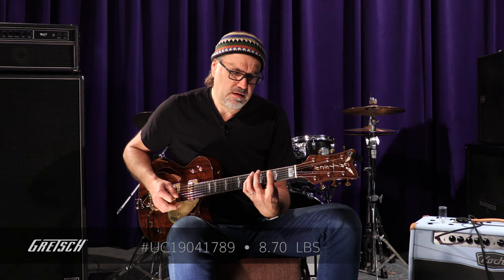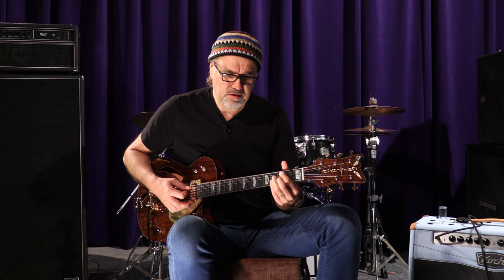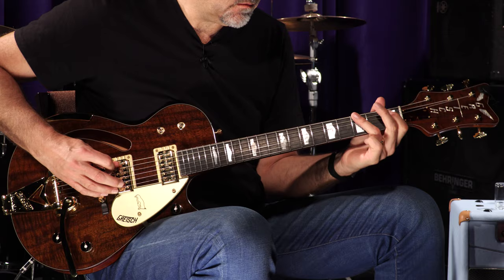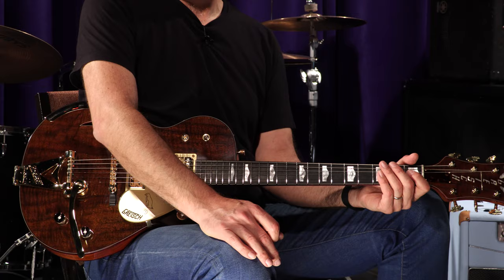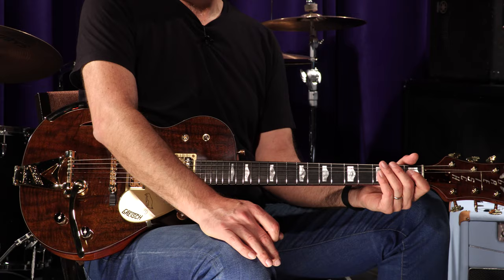Gretsch 1959 Penguin – Claro Walnut NOS • SN: UC19041789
From acclaimed Special Runs to iconic Masterbuilt works of art, Wildwood Guitars and Gretsch Guitars have partnered up to create some truly unique pieces. Featuring premium pickups, stunning finishes and plenty of vibe, Gretsch guitars have a sound and look all their own. Adored by players such as Chet Atkins, Brian Setzer, and George Harrsion, Gretsch guitars have carved out their own niche with their brilliant midrange, sparkling high end, and unmistakable signature tone. The Wildwood Team absolutely adores Gretsch guitars, and we invite you to experience the magic for yourself!

Serial Number: UC19041789
Brand Gretsch
Model Masterbuilt 1959 Penguin NOS
Masterbuilder Stephen Stern
Finish Color Natural
Finish Type NOS
Weight 8.70 lbs.
Top Wood Walnut
Neck Shape Standard "C" Neck Shape
Neck Dimensions .850 1st - .950 9th
Fingerboard Ebony
Inlays MOP Hump Blocks
Nut Material Bone
Frets Vintage-Style
Headstock Walnut Veneer, Grestch Logo w/ Wings
Pickups TV Jones Classics w/ Patent
Controls Master Vol, Neck Vol, Bridge Vol, P/U Selector Switch and Tone Control
Hardware Gold
Bridge Rocking Bar Pinned
Tailpiece Bigsby
Tuners Grover Imperials